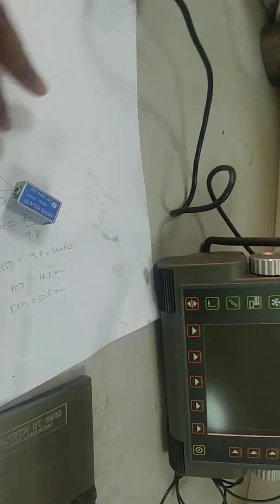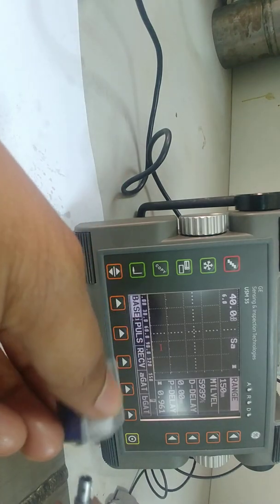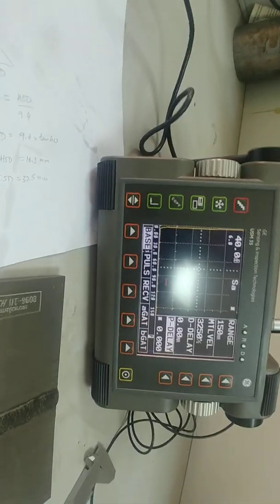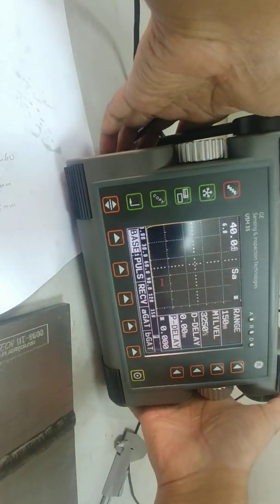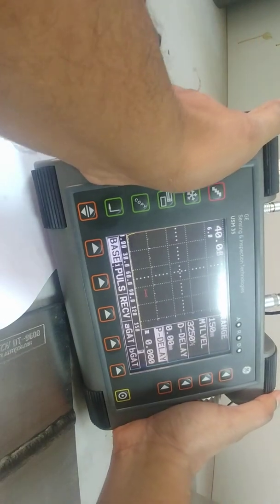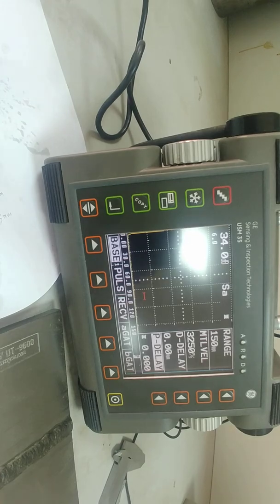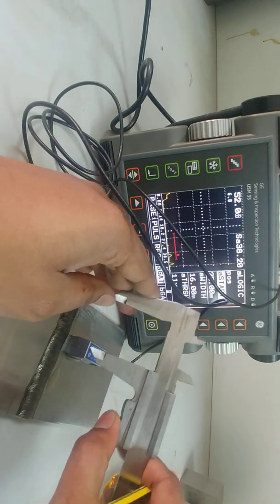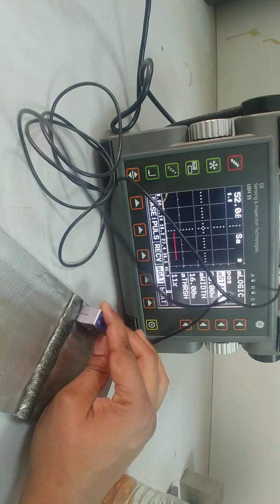March 22, 2021